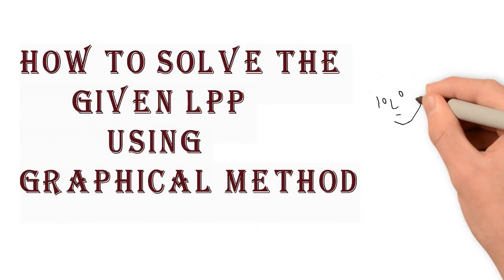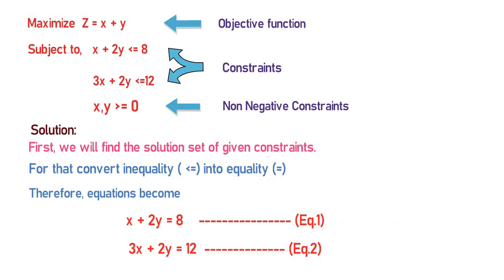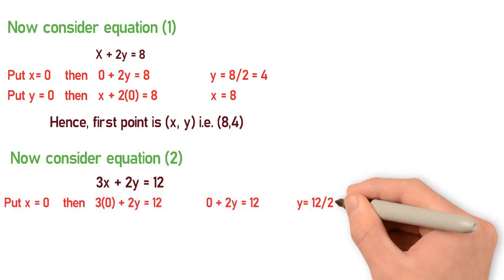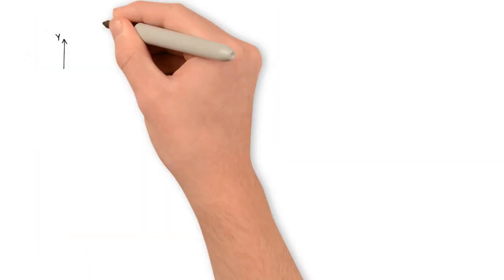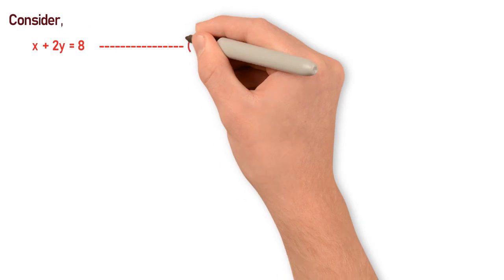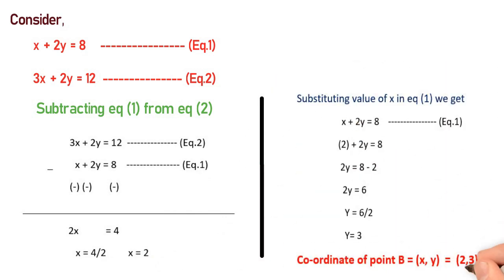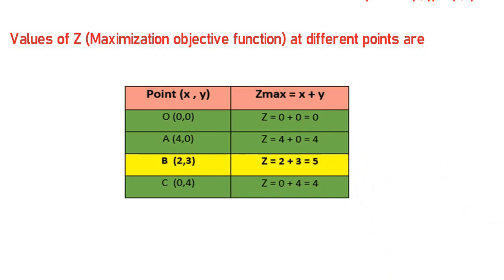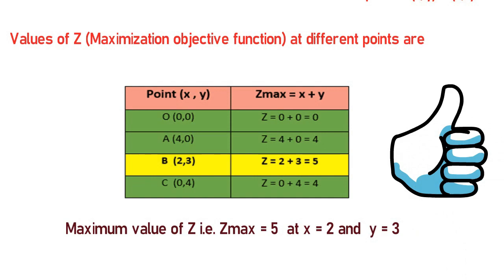Graphical Method | Maximization Problem | Operation Research | Solved Example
In this video viewers will learn about how to solve maximization problem of graphical method in linear programming problems containing two
decision variables (X and Y). It is one of the most popular way for solving simple linear programming problems.Graphical method topic from LPP is
useful for engineering as well as B.Sc.IT, BMS,MCA students also for those who are going to appear for SET exam.